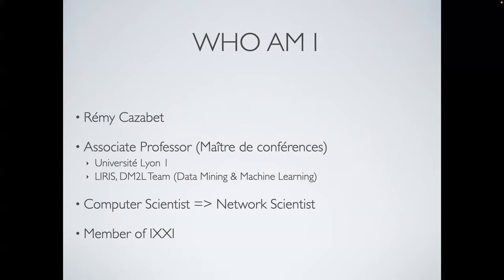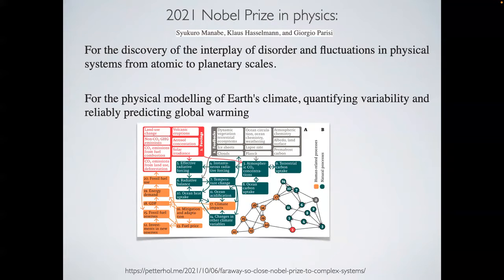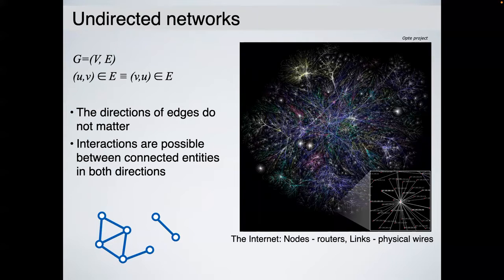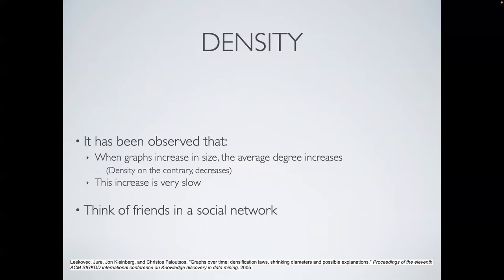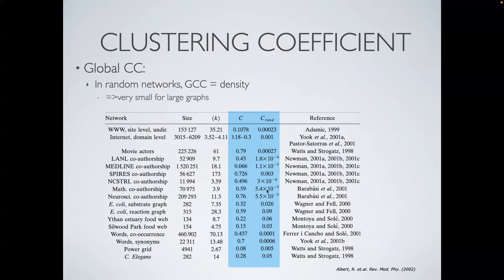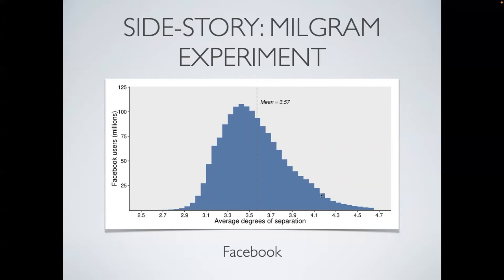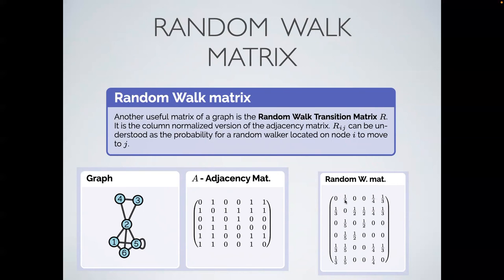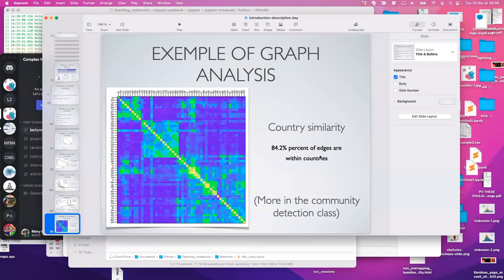Network Science: What, Why, Who ? Introduction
In this first class, I introduce network science, and why I think it's relevant to many scientists. I proceed with an introduction of classic methods to describe networks.